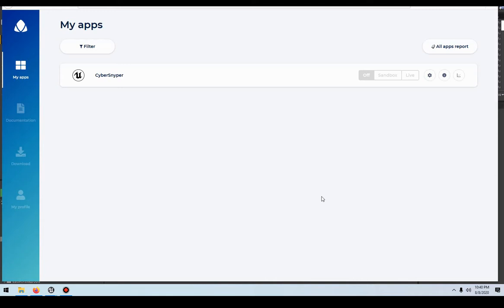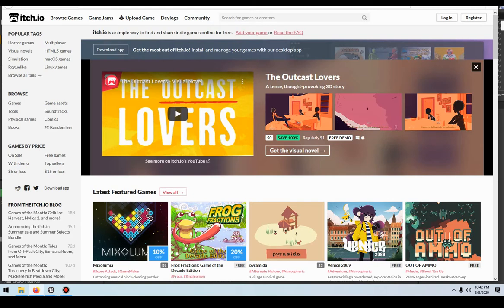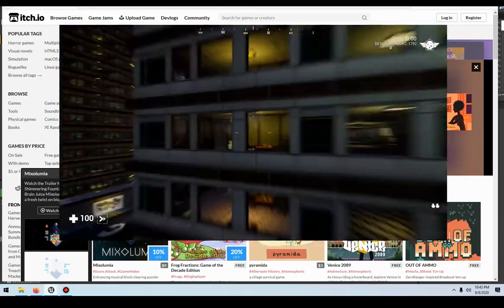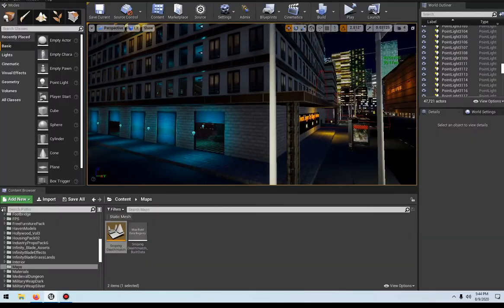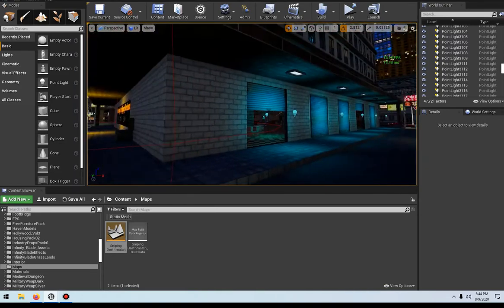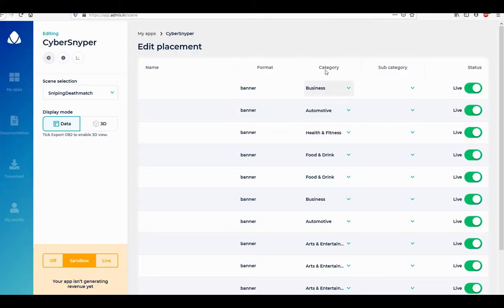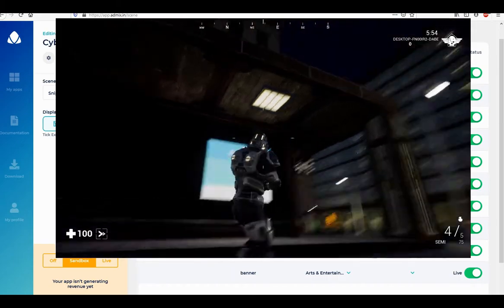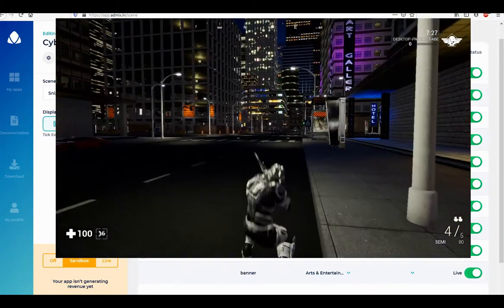Admix In Game Ads Plugin for Unreal Engine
Discussing the use of the Admix in game advertising monetization strategy for PC / desktop games. I am testing out the Admix plugin to see how it works with Unreal Engine 4.24.

0:00 Rambling about my project in a boring way for no reason
4:40 Tutorial - How to create ads in a good looking way
9:00 How Ads look in-game